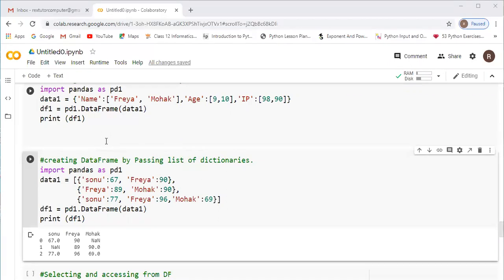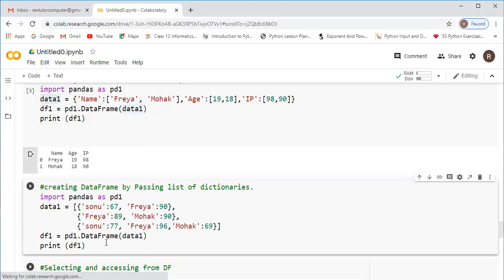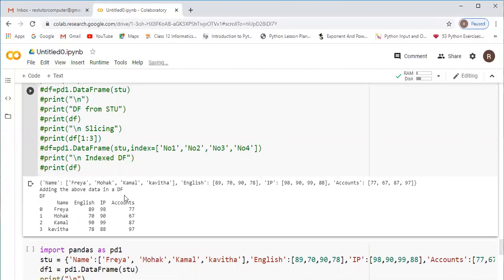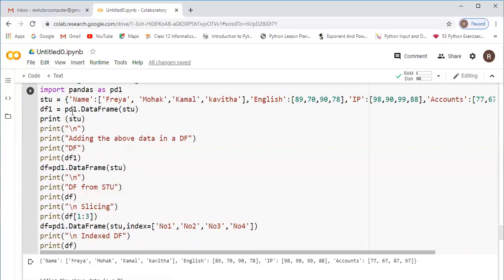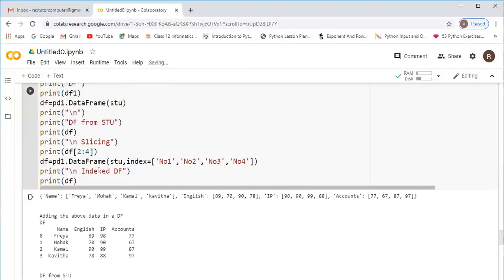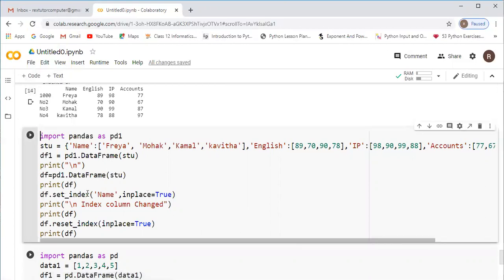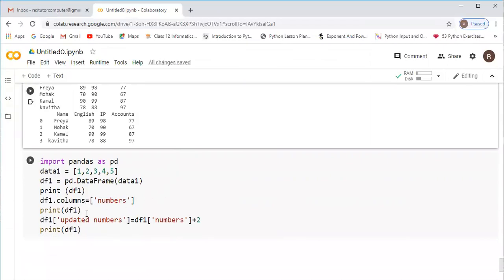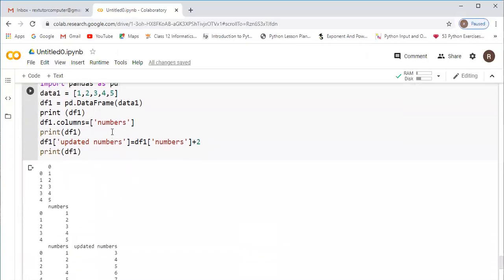Creating Dataframe with User Input|Pandas in Python|Class XII I.P New Syllabus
Creating Dataframes from Dictionary
Creating Dataframe by passing list of dictionaries
Selecting and Accessing from Dataframe
How to Create a indexed Dataframe ,How to change the index column,How to reset the index column,Renaming the column in DF,Adding a column to a DF.